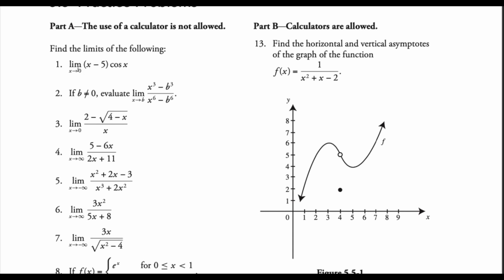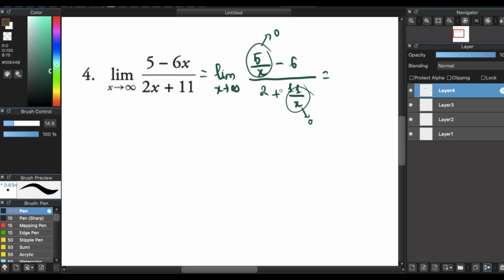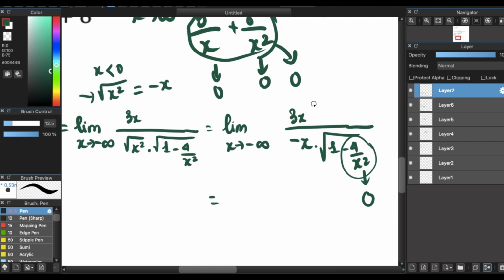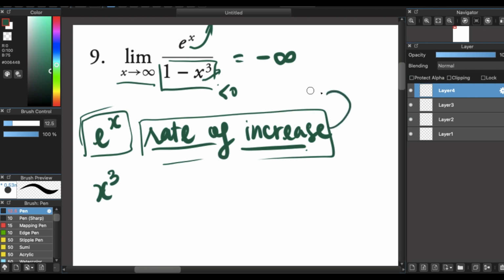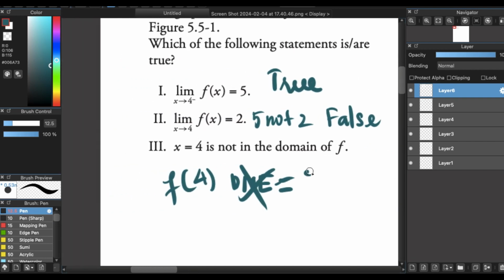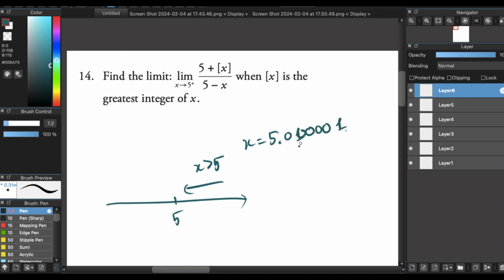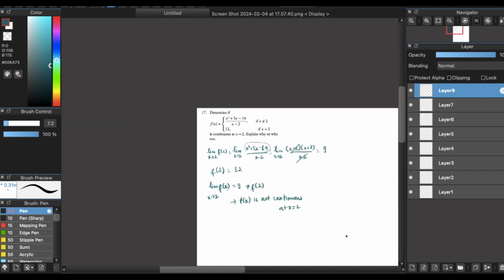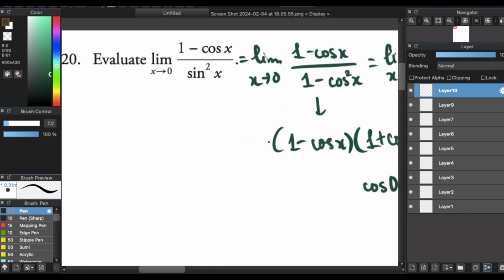AP Calculus BC: Unit 1 - Limits and Continuity (With worked examples!)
Hey guys! Welcome to the first video of the Calculus BC series! Today, we will work on exercises for Unit 1: Limits and Continuity with examples and detailed solutions.
All examples are derived from the book "5 step to a 5: Calculus BC (2023 edition)" by William Ma.